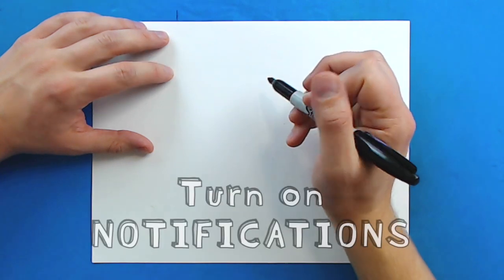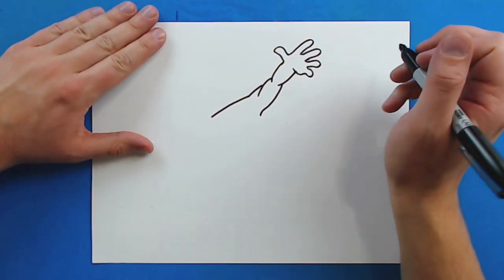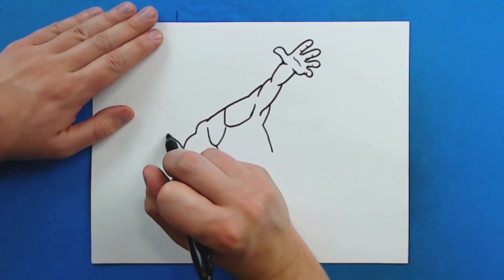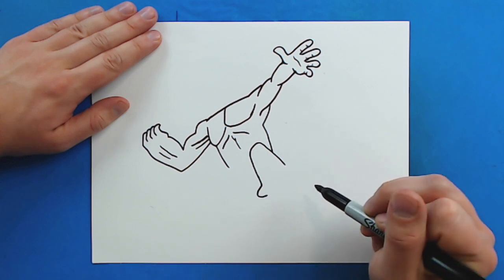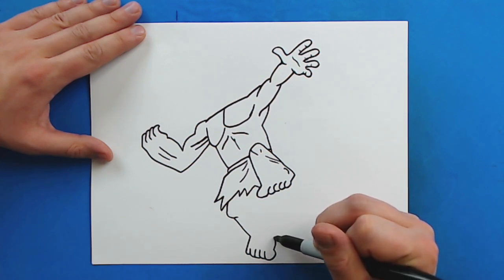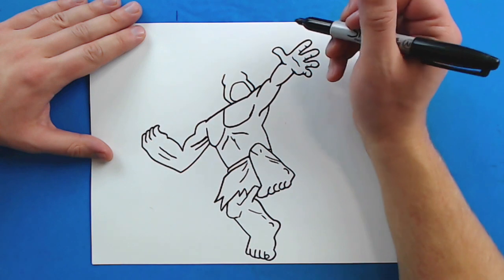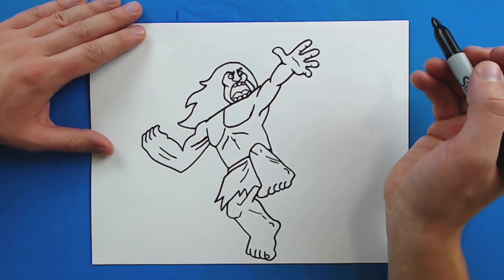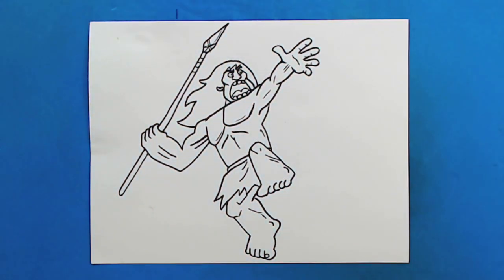How to Draw SPEAR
The new show PRIMAL on ADULT SWIM is really good!  Check out this video on how to draw SPEAR from PRIMAL!!!

SUPPLIES:
Colored Pencils